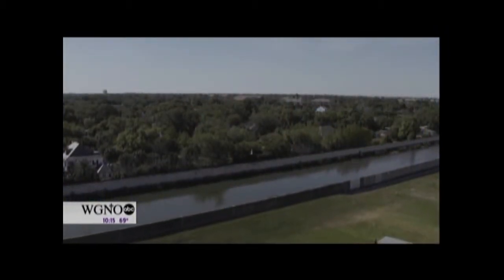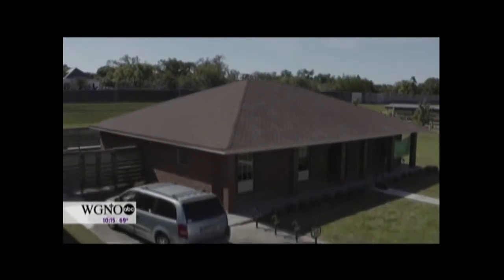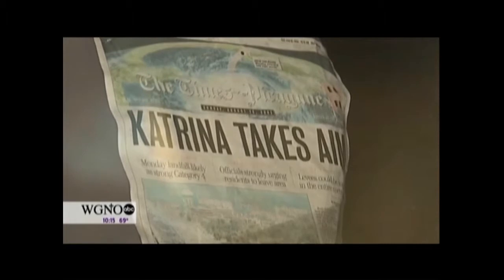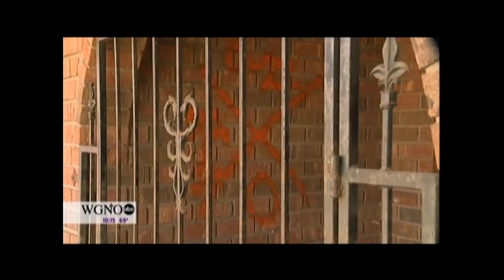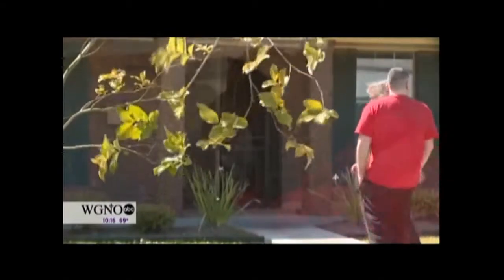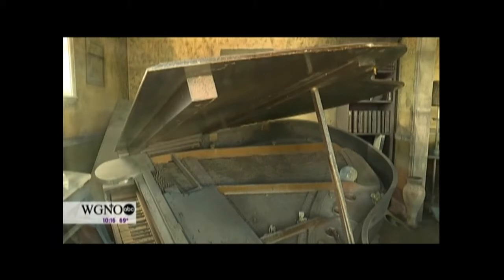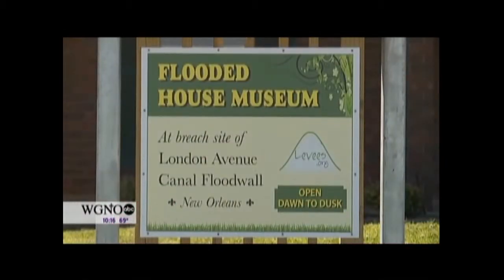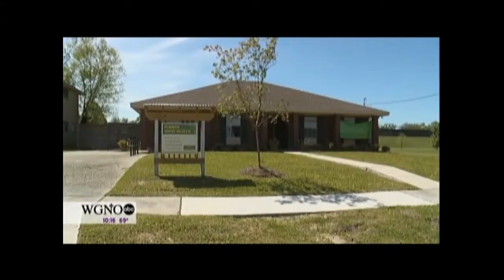Susan Roesgen's WGNO TV story about Levees.org's Flooded House Museum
Susan Roesgen's WGNO TV story about Levees.org's Flooded House Museum in the Filmore Gardens neighborhood of New Orleans. April 7, 2019